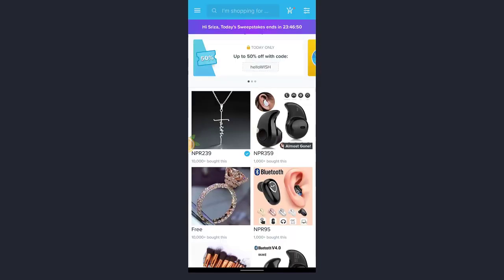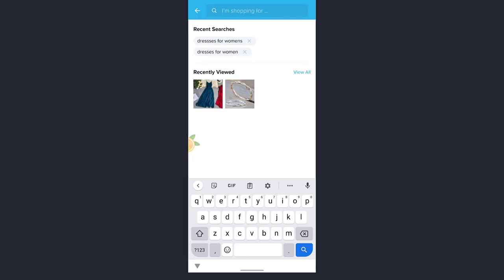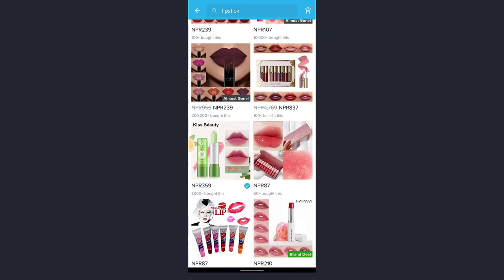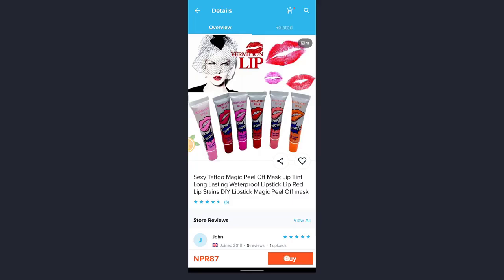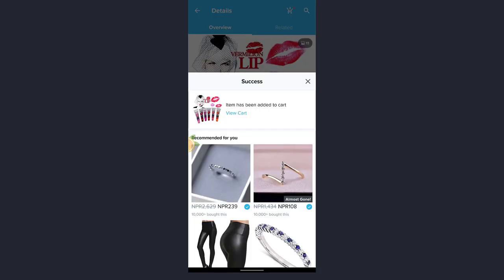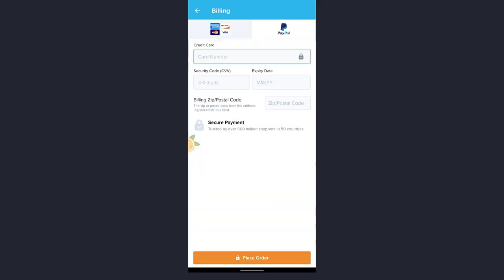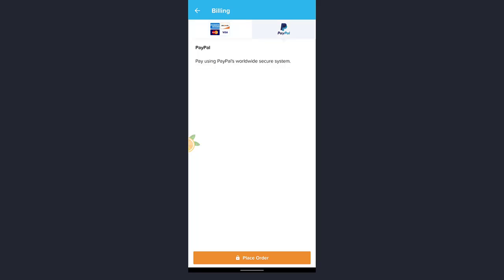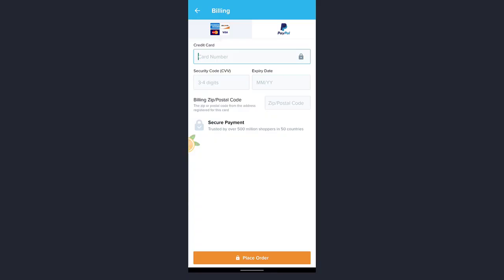How To Place An Order From Wish App 2022?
Place An Order On Wish App:

This quick video will guide you to order from the Wish app.
1) Open the Wish App and make sure you are already logged into your Wish Account.
2) Now once your app opens up, choose the thing you want to buy by "scrolling along the page" or you can also" type the name of the thing" by tapping on the "Search" bar which is at the top part of the screen.
3) Now once you have chosen the thing you want to buy, tap on the picture of the thing and then tap on "Buy " which is on the bottom right part of the screen. Now your product will be added to your cart.
4) Now tap on "Proceed to billing" option which is on the bottom of the screen.
5) Choose the method you want to pay. You can choose between your Credit Card, Debit Card and PayPal Account.
6) Fill in the details and tap on "Place Order" which is at the bottom of the screen.
And that's how you can order from Wish App.

0:07 How To Order In Wish Shopping App
1:15 Outro

The content is created only for information and educational purpose, and we solely don't represent any official products or service shown on the video. If you have any serious problem with the websites or apps, we recommend you go to official Support page of the authorized service or product.